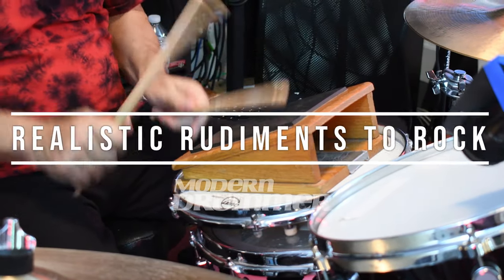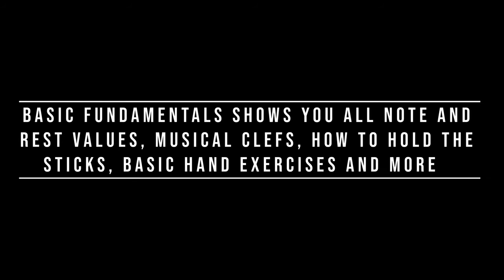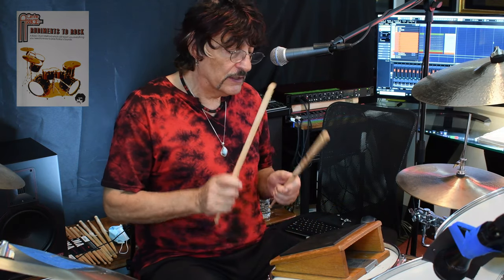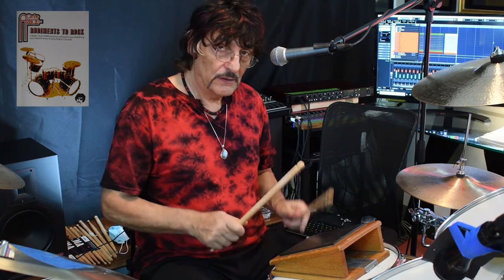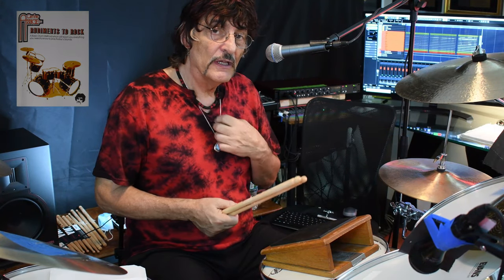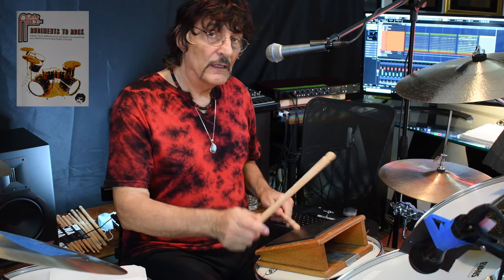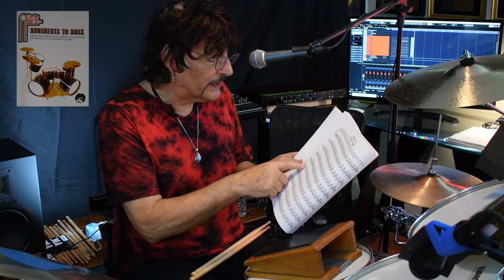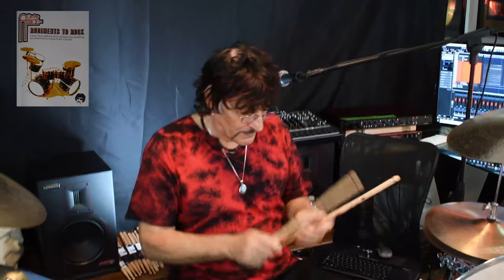Carmine Appice Introduces Realistic Rudiments to Rock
This book begins with the most basic fundamentals of drumming and then gradually progresses by introducing various rudiments until the student is ready for the drumset. The basics in reading, hand control, various triplet feelings, and standard rock beats are presented. Focused toward developing and coordinating hands, feet, and mind ... everything you need to be a great drummer.